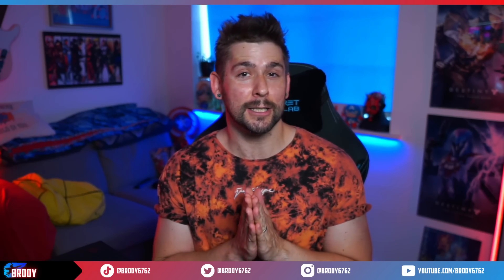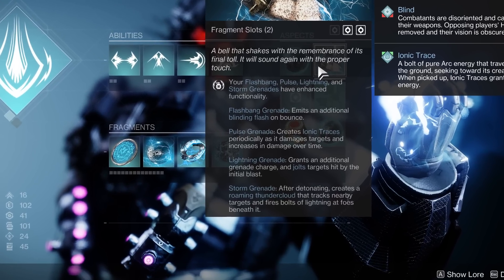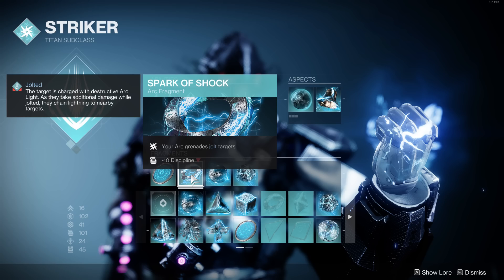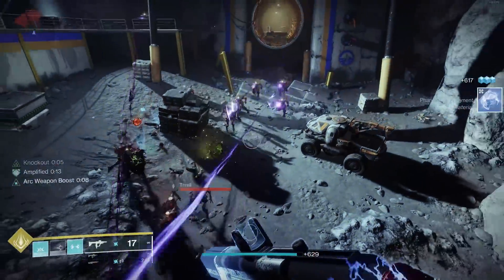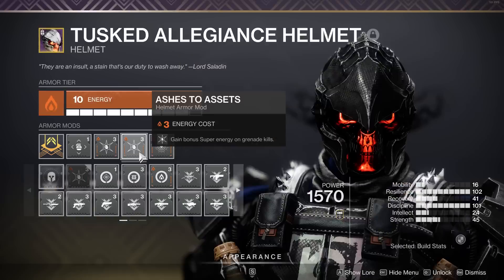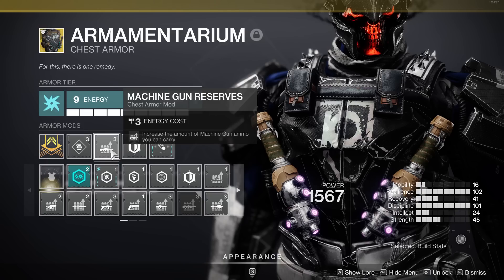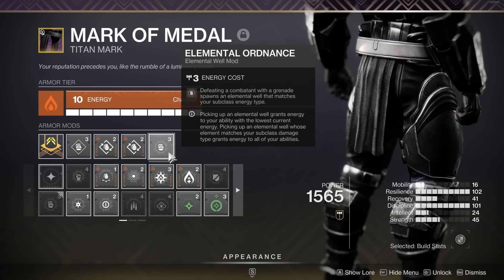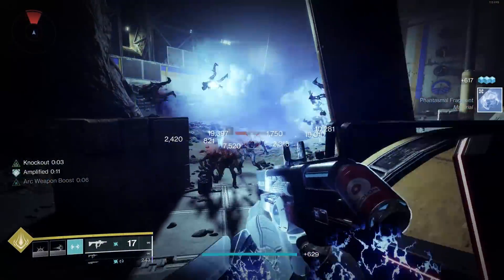God Mode, Titan Arc 3.0 Build, Zeus - Lightning Strikes Twice Destiny 2 Overpowered Build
Hi guys, check out this new titan build using the new arc 3.0 subclass in destiny 2. Really powerful grenades that are really fun to use, Become a god in early game or end game content with this overpowered build

All my links are down below if you wanted to follow me on anything to know when new videos go out or when I'm going to livestream